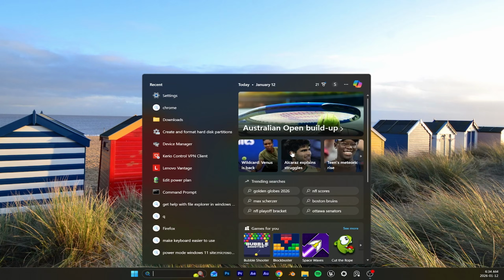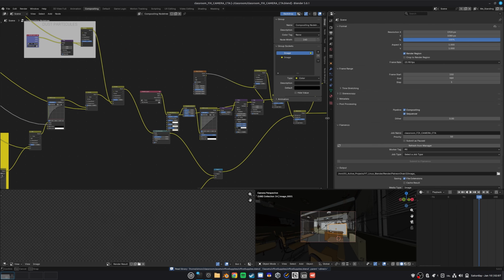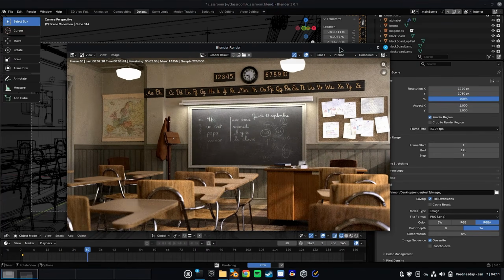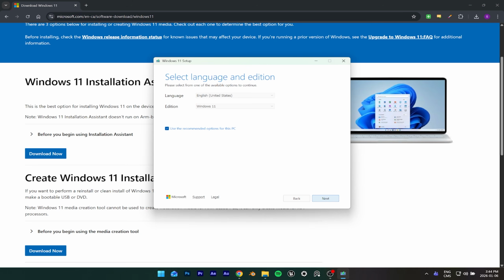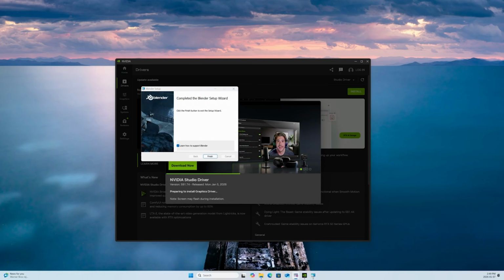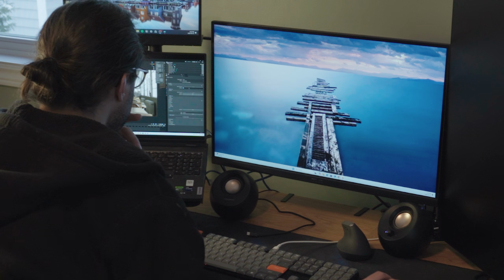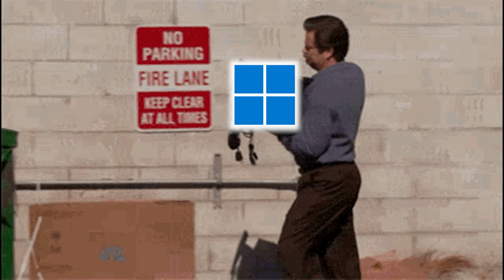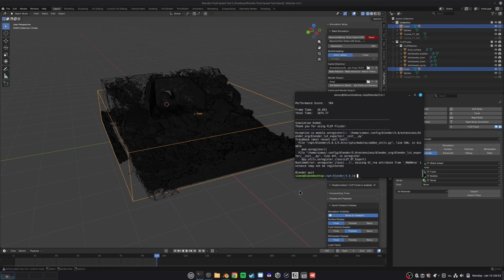Is Blender Worth Switching To Linux?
I switched to Linux to see if Blender actually runs faster. Have a look at how I went through the process of testing WIndows vs Linux for Blender users!

👉 My Gear:

Ugreen NAS DXP4800PLUS
DJI Mini 5 Pro
Sony ZV-E10
Shure MV7
MX Master 3s
Keychron k5 Max
Pebble Speakers
Neewer TP-M200 Camera Tripod